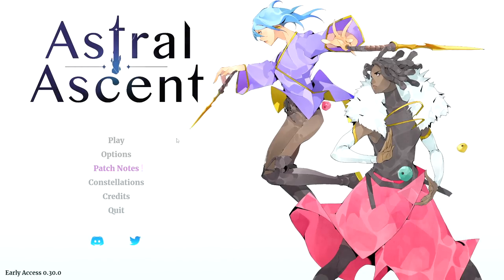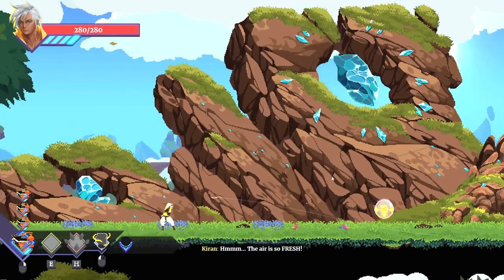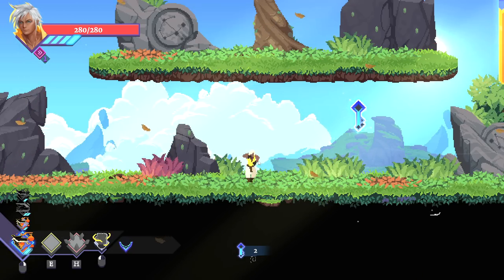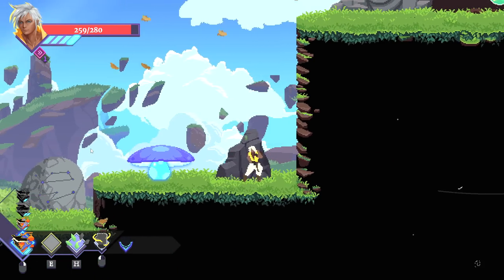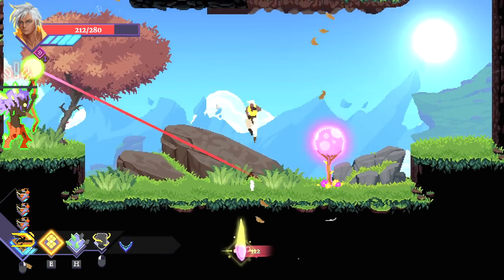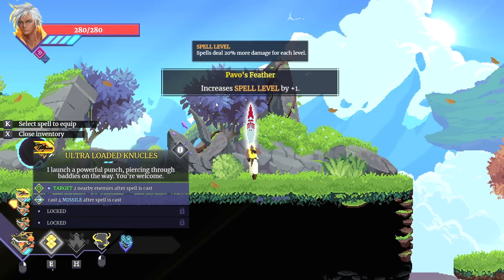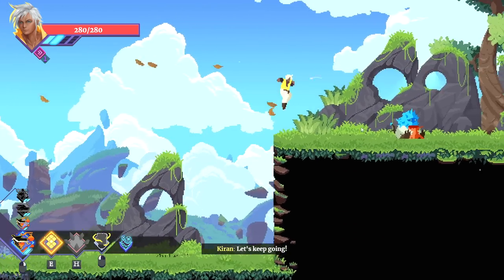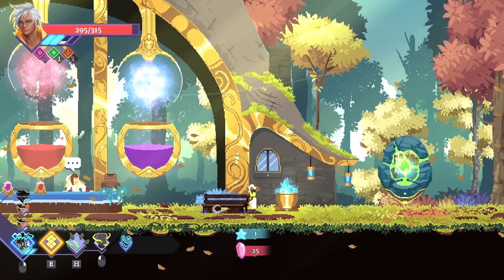Astral Ascent - Utterly Fantastic God Killing Roguelike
Astral Ascent gameplay with Splattercat! Let's Play Astral Ascent and check out a game where you'll ascend from obscurity to slay the gods and ultimately join them in the pantheon.